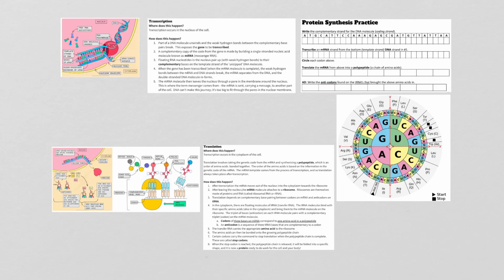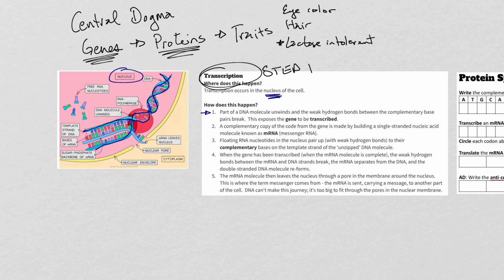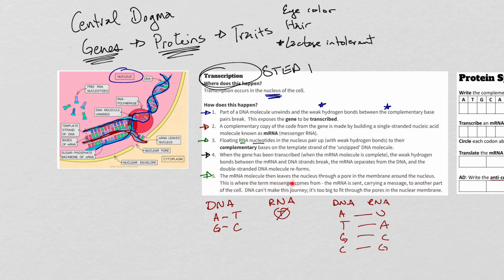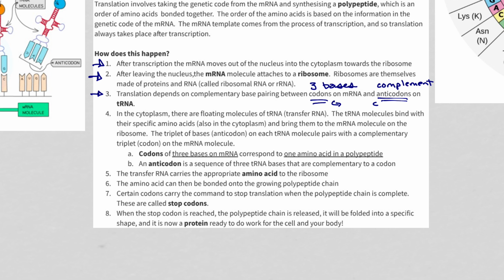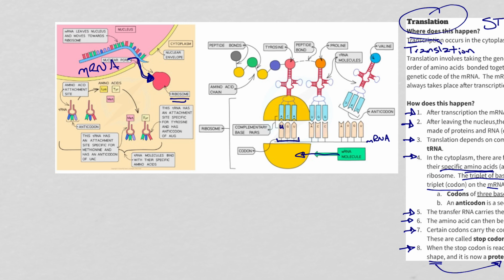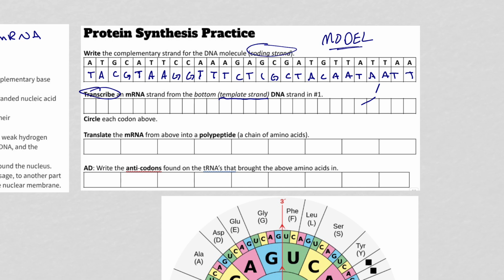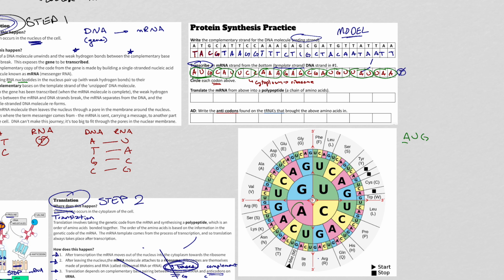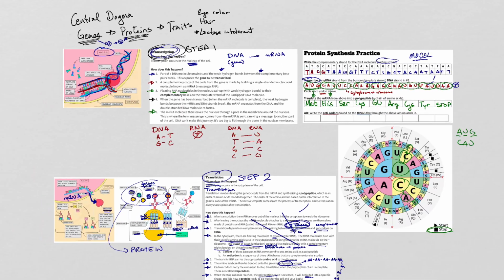Transcription and translation models PART 1